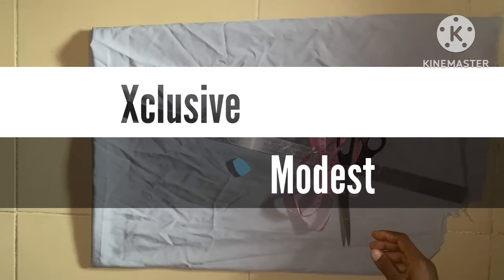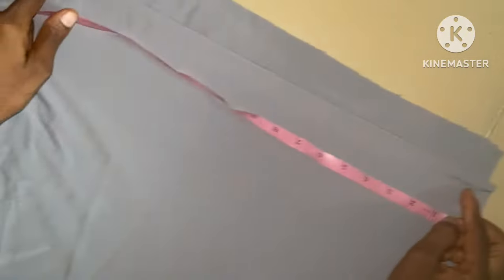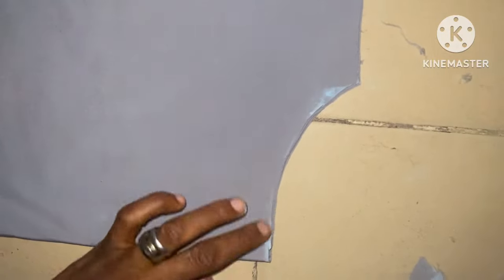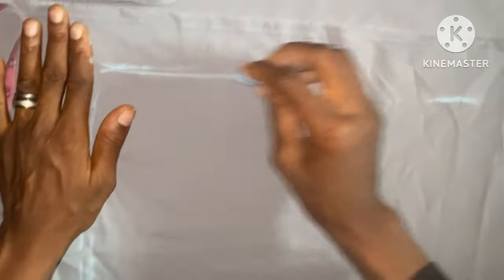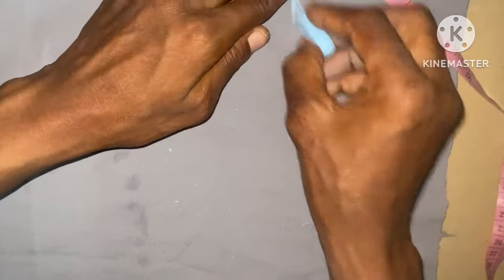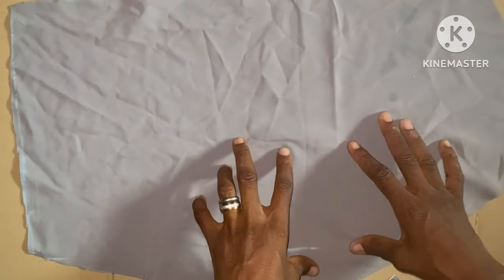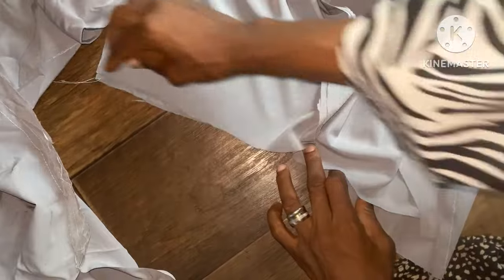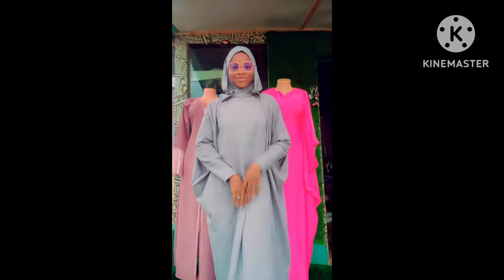Abaya with Hood | Cutting and Stitching Hood || diy hood tutorial khimar latest Double Hood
How To Cut and Stitch Double hood Abaya || Hood Khimar Haul || diy hood tutorial khimar latestlovely peep, welcome to another wonderful episode. here's a detailed tutorial on how to make Abaya kaftan with hood [Detailed] || latest Abaya Kaftan with hoodie || diy hoodie
abaya with hood
moroccan abaya with hood
abaya with hoodie
cape abaya with hood
men's abaya with hood
black abaya with hood
green abaya with hood
cheap abaya with hood
abaya with hoodie in dubai
abaya with hood and pockets
white abaya with hood
abaya with hood buy online
abaya with hood in dubai
can anyone wear an abaya
what is abaya style
meaning of abaya
abaya review
abaya model jobs
abaya with hood black
abaya with hood brand
abaya with hood bag
abaya with hood behind ears
abaya with hood belt
abaya with hood buttons
abaya with hood boots
abaya with hood blazer
abaya with hood bell sleeves
abaya with hood burqa
abaya with hood cheap
abaya with hood clearance
abaya with hood cutout
abaya with hood crochet pattern
abaya with hood combination
abaya with hood costume
abaya with hood cap
abaya with hood cuff sleeves
abaya with hood coat
abaya with hood cape
abaya with hood dubai
abaya with hood design
abaya with hood dress
abaya with hood dryer
abaya with hood drawing
abaya with hood diy
abaya with hood denim jacket
abaya with hood drawstring
abaya with hood details
abaya dress with hoodie
abaya with rhinestones
abaya with zipper
abaya with hood for ladies
abaya with hood for sale
abaya with hood forever 21
abaya with hood fan
abaya with hood free pattern
abaya with hood feathers
abaya with hood fur
abaya with hood fringe
abaya with hood frill
abaya with hood front zip
hood abaya
abaya with hood girl
abaya with hood gown
abaya with hood gold
abaya with hood green
abaya with hood glitter
abaya with hood gold embroidery
abaya with hood hm
abaya with hood hanging
abaya with hood high neck
abaya with hood how
abaya with hood halter
abaya with hood halloween
abaya with hood hijab
abaya with hood hoodie
abaya with hood hijab attached
abaya with hood hijab style
how to wear a hijab with a hoodie
abaya with hood in pakistan
abaya with hood india
abaya with hood in it
abaya with hood in the title
abaya with hood in black
abaya with hood inner
abaya with hood jacket
abaya with hood joggers
abaya with hood jumpsuit
abaya with hood jumia
abaya with hood jeans
abaya with hood jordans
abaya with hood jersey
hoodjabi clothing
abaya with hood khaite
abaya with hood knitting pattern
abaya with hood kit
abaya with hood khimar
abaya with hood kimono
kaftan with hood
kaftan with hoodie
abaya with hood london
abaya style,
abaya style 2023,
abaya style hijab,
abaya style dress,
abaya style dress cutting and stitching,
abaya style for university,
abaya style with stone,
abaya style 2022,
abaya style burqa,
abaya style kurti cutting and stitching,
abaya style kurti,
arabic abaya style 2022,
arabic abaya style 2023,
abaya arabic style,
abaya style cutting and stitching,
abaya designs at home,
abaya designs arabic,
arabic abaya style,
hijab and abaya style,
how to cut and sew abaya style,
saudi arabia abaya style,
saudi arab abaya style,
new style abaya cutting and stitching,
baggy style abaya cutting and stitching,
abaya style bangladesh,
abaya style black,
abaya burqa style,
abaya burka hijab style,
abaya designs black,
abaya butterfly style,
abaya burqa designs 2022,
abaya hijab banane ka tarika,
abaya belt style,
bushra bibi abaya style,
begi abaya style,
black abaya style,
best abaya style,
butterfly abaya style,
belt abaya style,
beautiful abaya style,
best hijab style for abaya,
abaya borkar sathe hijab style,
abaya style cutting,
abaya designs cutting and stitching,
abaya hijab cutting and stitching,
abaya coat style,
kaftan style abaya cutting and stitching,
coat abaya style,
how to cut abaya style,
coat style abaya cutting and stitching,
turkish coat style abaya,
dubai style abaya cutting and stitching,
abaya dubai style,
abaya hijab design,
abaya fashion design latest,
abaya dupatta hijab,
abaya designs dubai,
abaya dupatta style,
abaya fashion design,
abaya dress design 2023,
dubai abaya style,
dubai new abaya style,
double abaya style,
different abaya style,
dubai abaya style 2022,
frock style abaya designs,
dupatta style for abaya,
latest abaya designs 2023 goth style,
abaya embroidery designs dubai,
abaya embroidery designs,
egyptian abaya style,
emirati abaya style,
abaya hijab style for eid,
easy hijab style with abaya,
abaya style for small girl,
abaya style frock,
abaya style for ileya,
abaya style for muslim ladies,
abaya style for girl,
abaya style for woman,
abaya designs for college,
abaya gown styles for ladies,
abaya designs for wedding,
front open abaya style,
hijab style for abaya,
hijab style for abaya malayalam,
arabic style hijab tutorial for abaya,
frock style abaya,
frock style abaya cutting and stitching,
hijab wrapping style for abaya,
abaya style girl,
abaya,